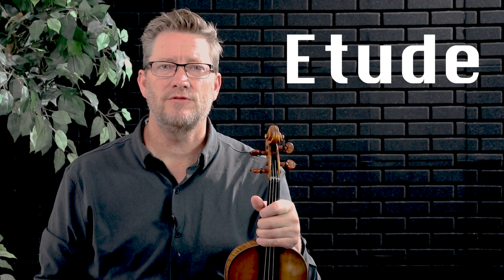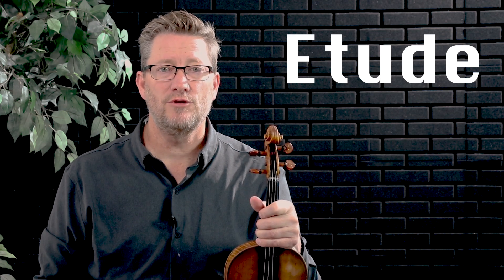Etude - Violin | Everything you need to know!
This is a training video with a step-by-step approach on how to play the 12th piece in the Suzuki Volume 1. Time Stamps have been provided to help you navigate to the sections as needed.  Practice daily and work on mastering the little steps as described in the Teaching section of this video. For more practice at this tempo, go to the Andantino Practice Tempo Repeated video. Have fun!

Time Stamps
00:00 Intro
1:16 Practice Tempo (slow tempo)
2:53 Conclusion